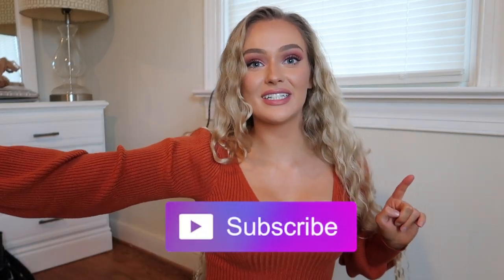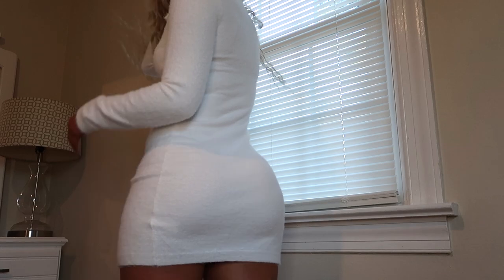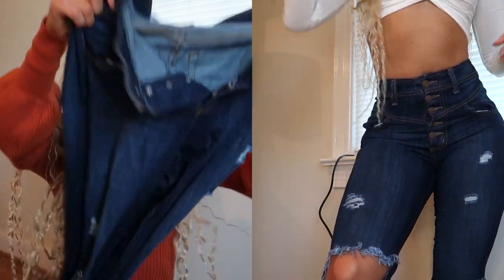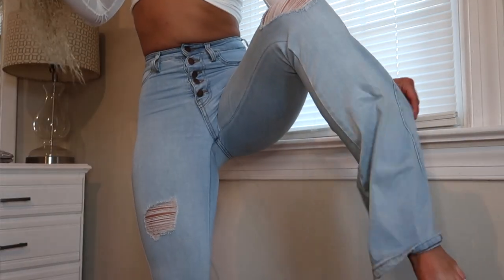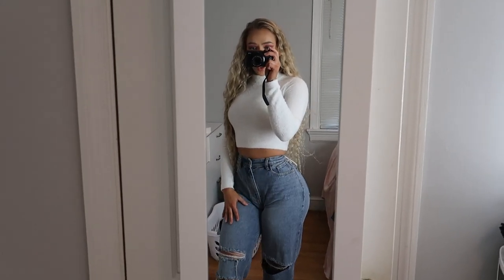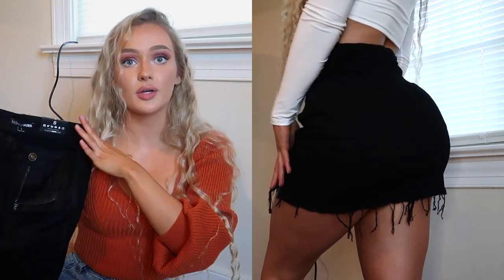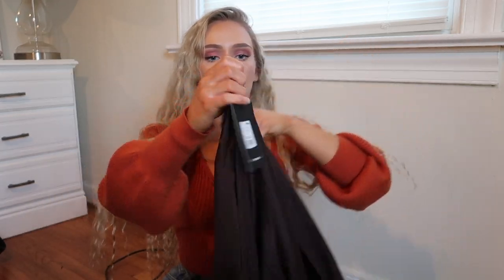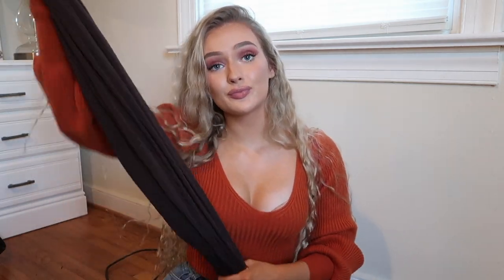FASHION NOVA FALL & WINTER CLOTHING TRY ON HAUL | MY FAVORITE JEANS, DRESSES, & MORE 2020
Also please ignore the pink eyeshadow with the burnt orange top I was filming multiple videos